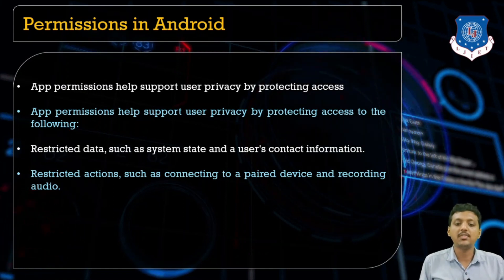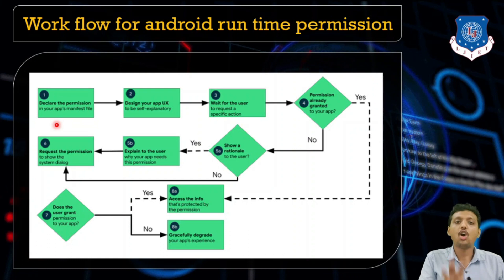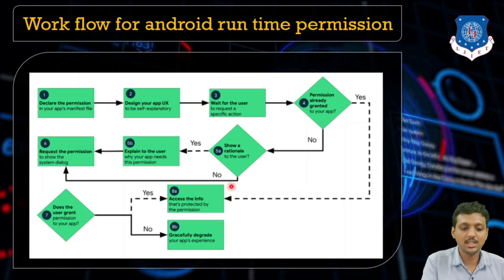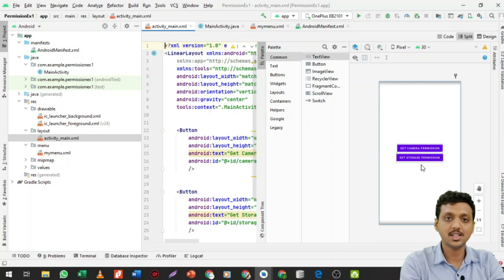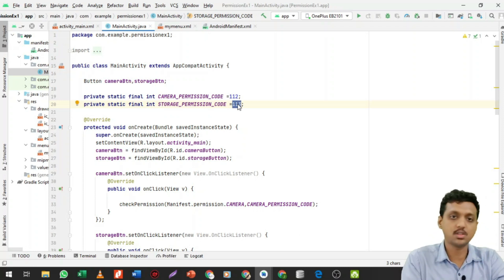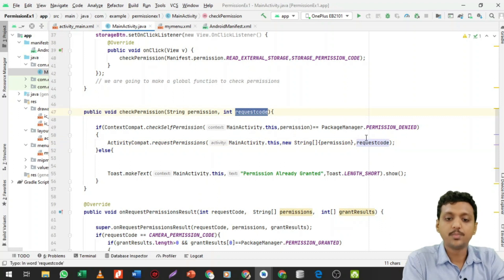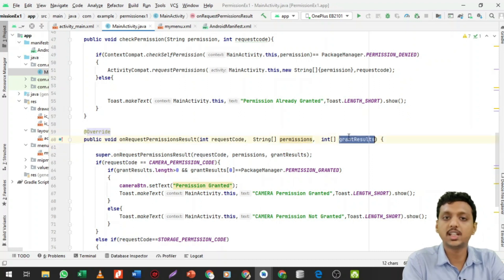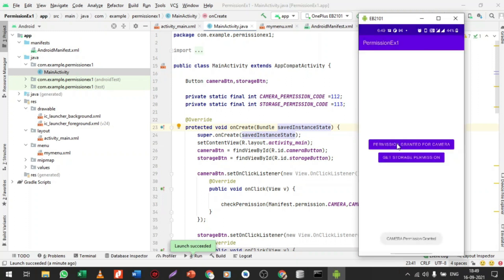Lec-43_Permissions in Android - Part - 1 | Mobile Application Development | Computer Engineering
- Permission in Android
- Types of Permission in Android
- Work flow for android run time permission
- Ask Permission for External Storage
- Ask Permission for Camera Access